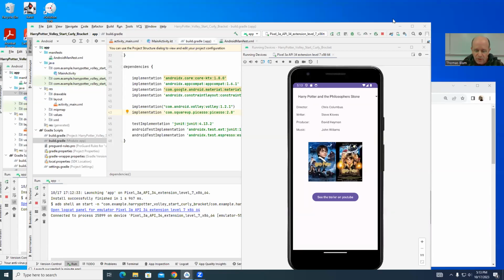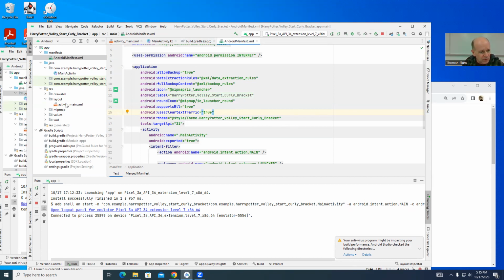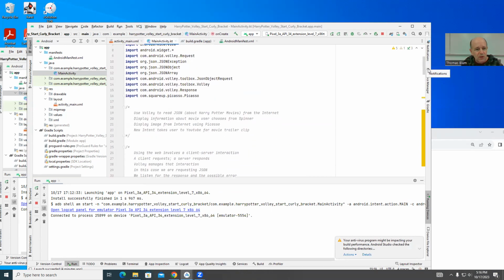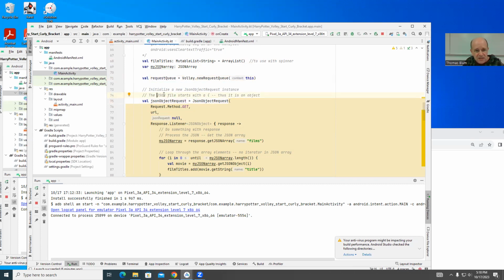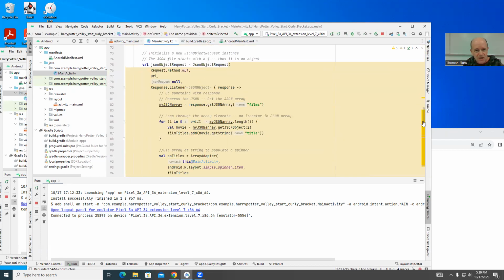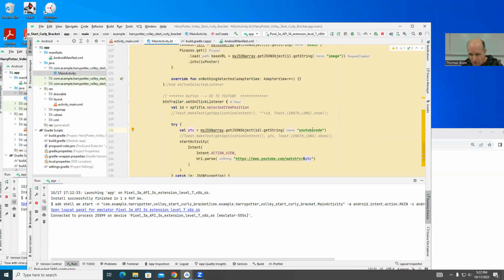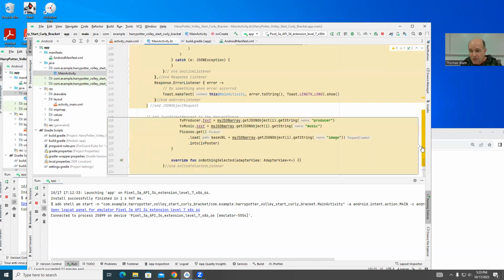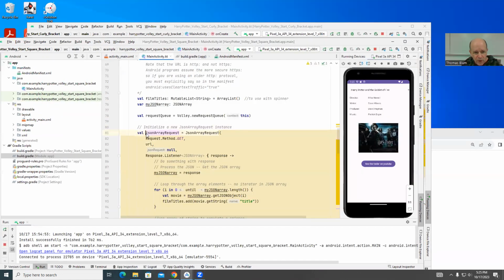Android Kotlin Demo: Using Volley to read JSON from the Web (Harry Potter Example)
In this video we look an an Android app that uses Volley to read a JSON file from the Internet. We show the gradle edit that allows us to bring in the Volley code and the edits to the Android Manifest that give the app the appropriate permissions. Then we show the Kotlin code that uses Volley to make an HTTP request.  Actually we show two versions.  In the first we request a JSON Object, and in the second we request a JSON Array. If there is a successful response we use the data to load a spinner with the titles of Harry Potter movies. And we display information from the JSON file when the user selects a movie title using the spinner. We also had a new Intent which went over to Youtube. Two other features worthy of note are: 1) we have to say what will happen if there is an error in the response; and 2) we must put the request in the queue.